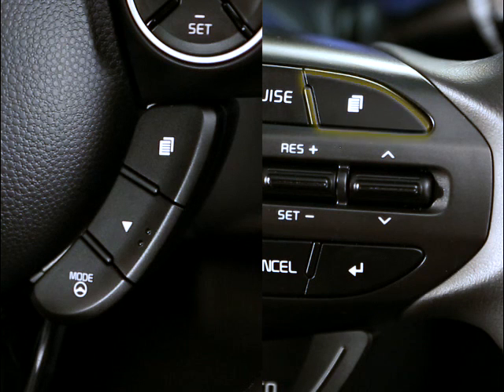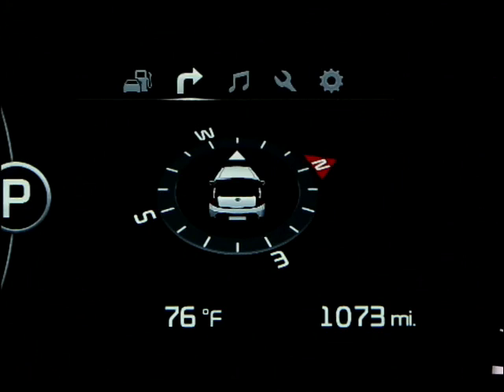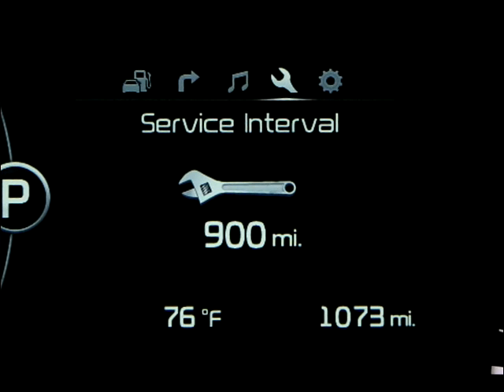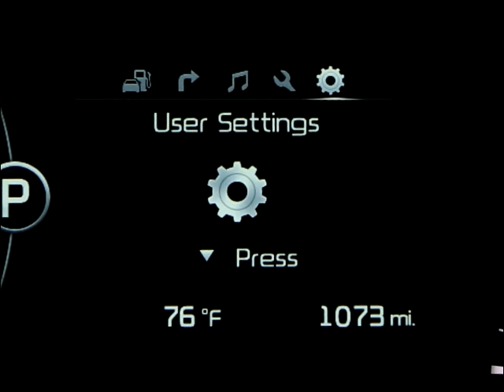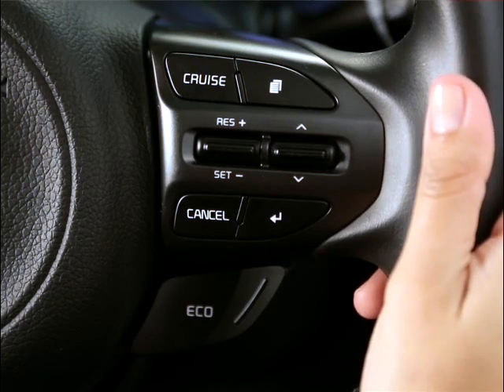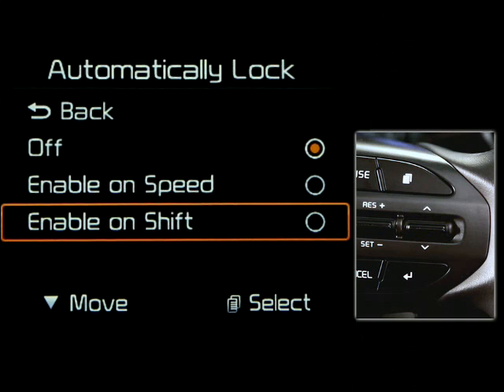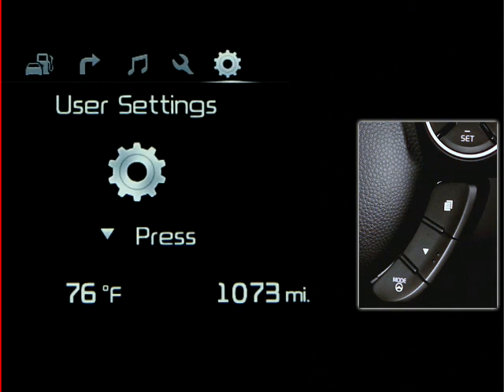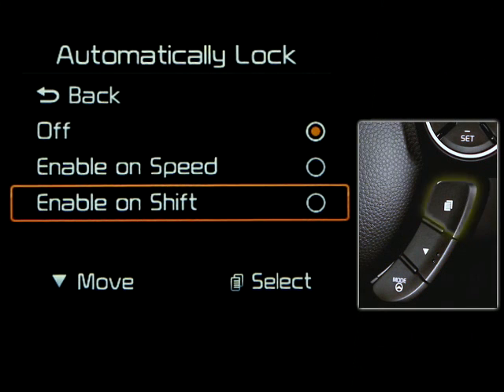LCD Display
Certain Kia vehicles offer an advanced LCD display which provides a variety of helpful information about your vehicle and its operation.